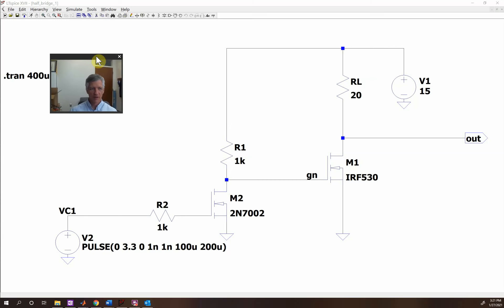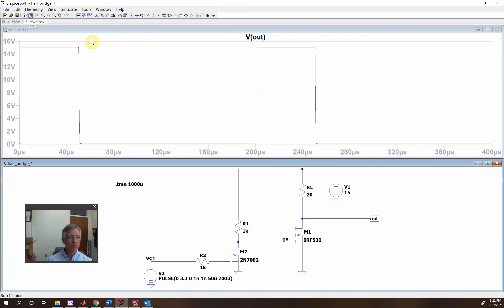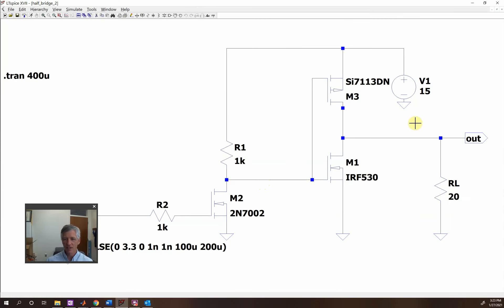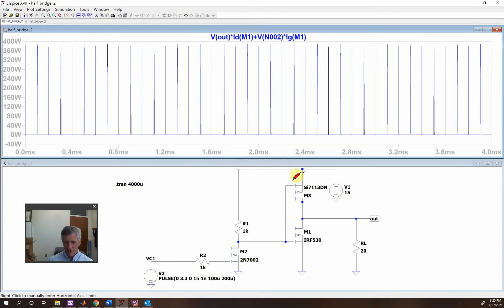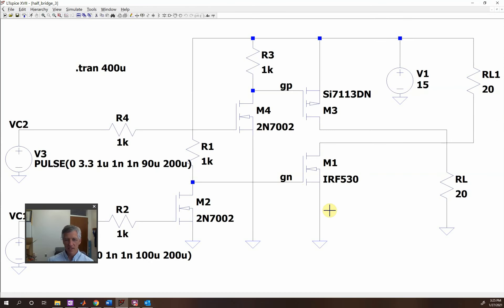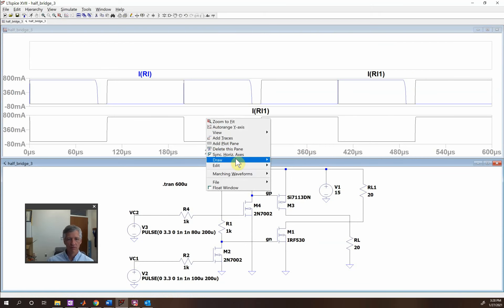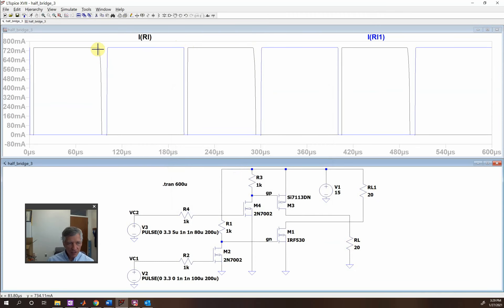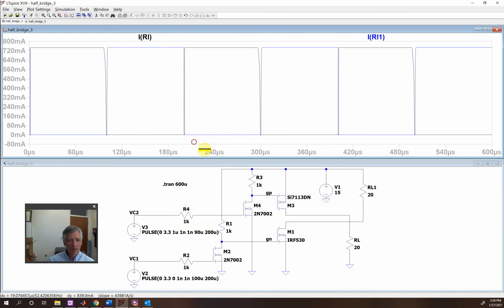Half Bridge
This video talks about building a half bridge (Single pole double throw switch).  (1:10) Basic half bridge using an NMOS + PMOS.  (2:00) Large current spike through MOSFETS.  This is called shoot through current. (3:43) Shifting MOSFET turn-on to make sure that both MOSFETs are not on at the same time.